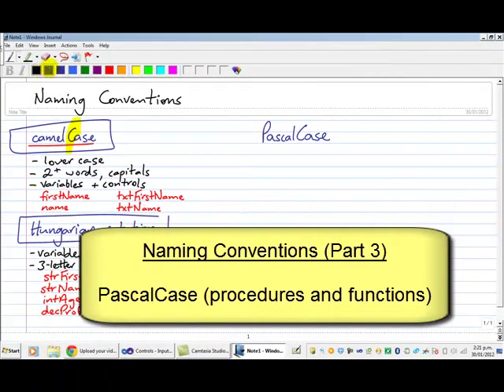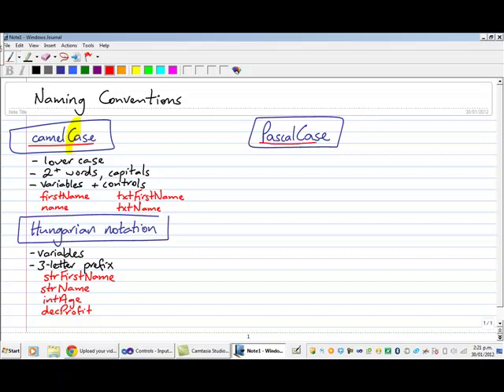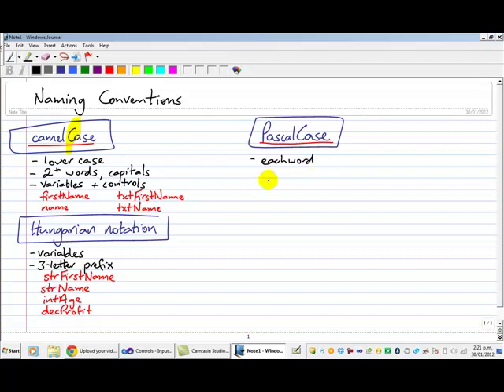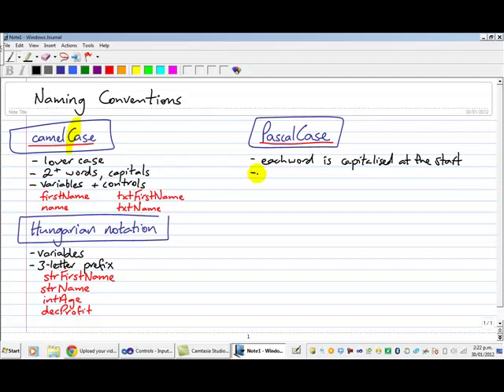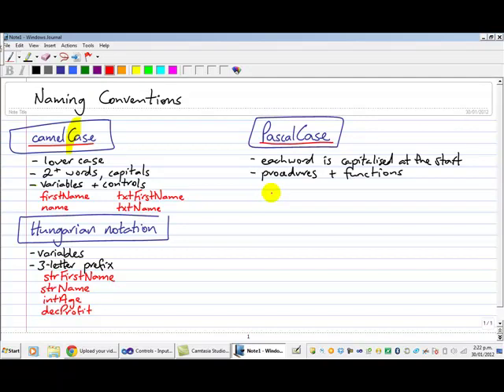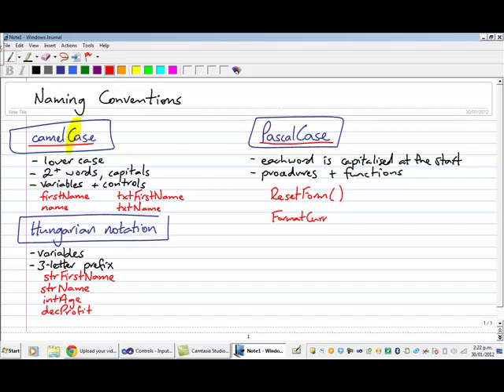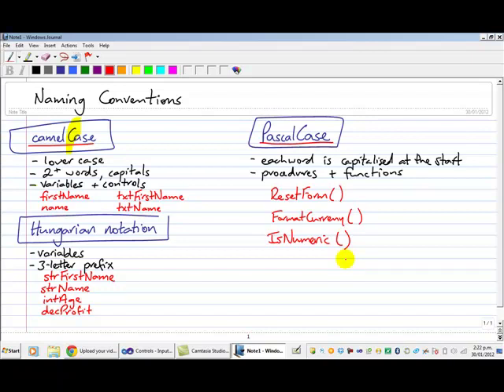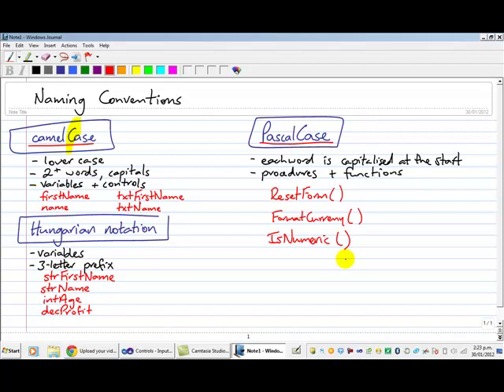Programming naming conventions: PascalCase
Part 3 of 3 short tutorials.
Looks at how to name procedures and functions using PascalCase.